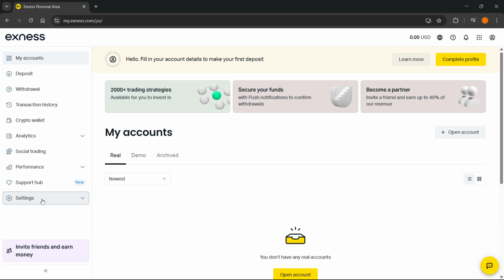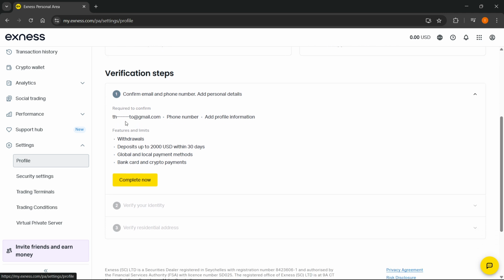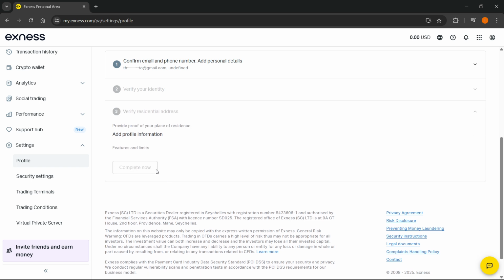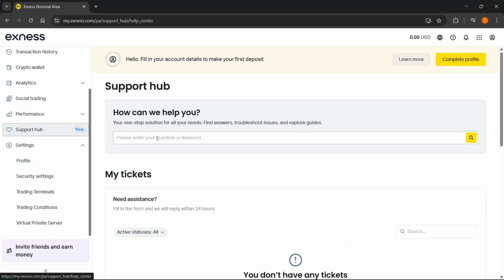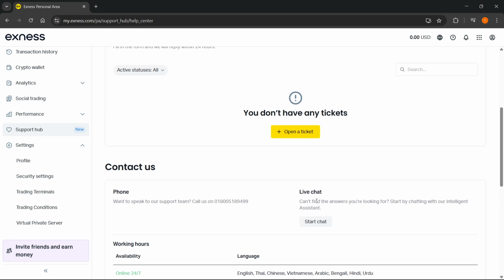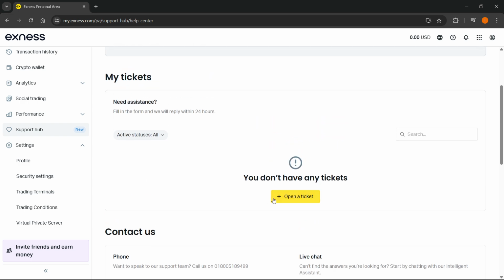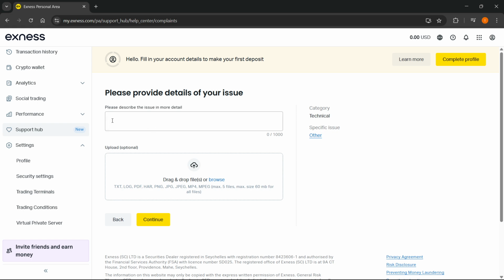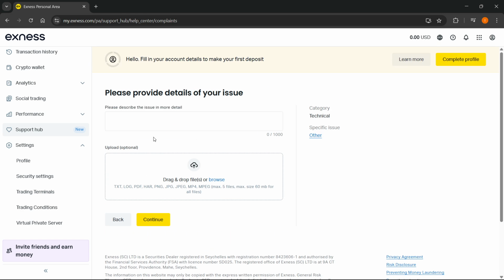How To CHANGE Residential Address In Exness (QUICK & EASY) 2026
In this video, I'll show you how to change your residential address in Exness. This is a full guide on how to update your address in your Exness account in 2026.

In case you've been trying to update your personal information in Exness, this is the video you need to see!